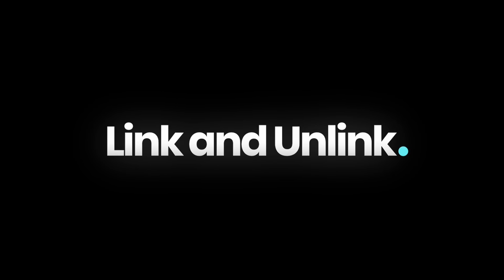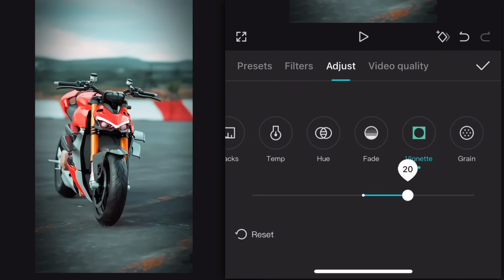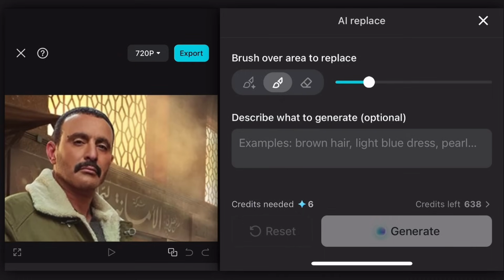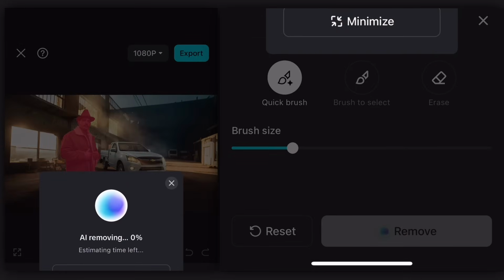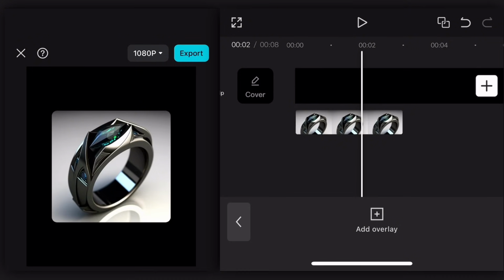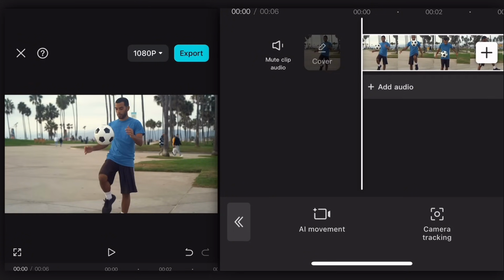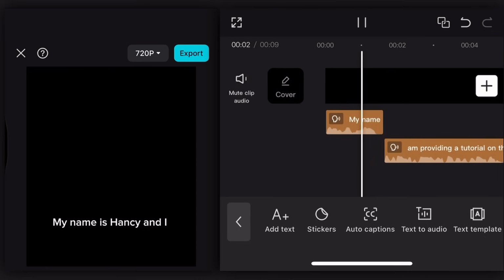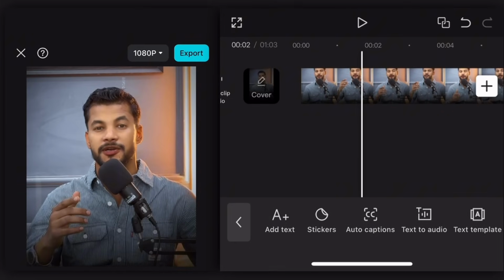10 CapCut Hacks You MUST Try! 🗿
📄 Description :
Hey guys! In this video, I’ll be sharing 10 incredible CapCut hacks and tricks that will take your editing skills to the next level! From smooth transitions to cinematic effects, these tips will help you edit like a pro, whether you’re on mobile or desktop. Don’t miss out on these game-changing techniques! 🍁
capcut tips
how to use capcut
capcut tricks
capcut for desktop
tips and tricks
10 insane capcut editing tricks
capcut editing
capcut editing hacks
capcut transitions
capcut pc
capcut cinematic
how to use capcut video editor
edit capcut
capcut pro in iphone